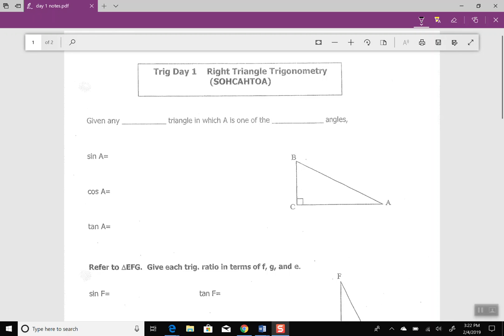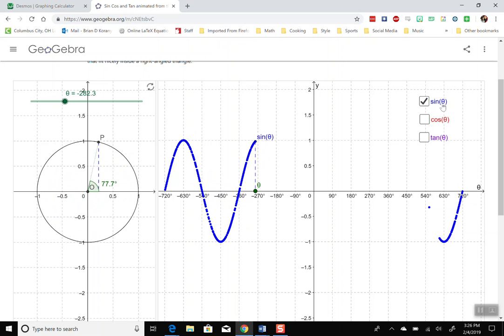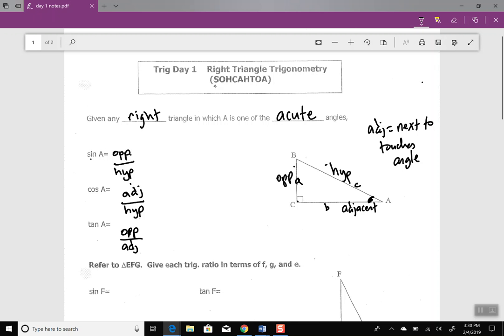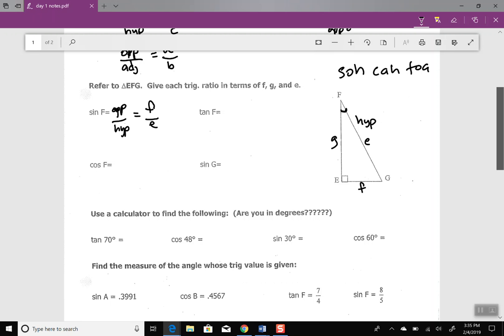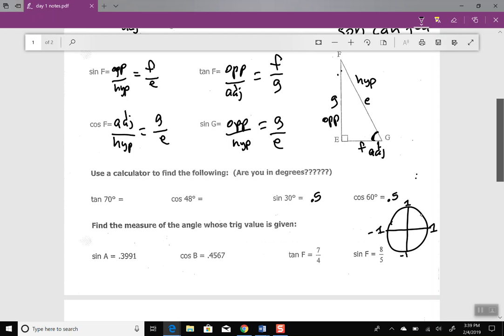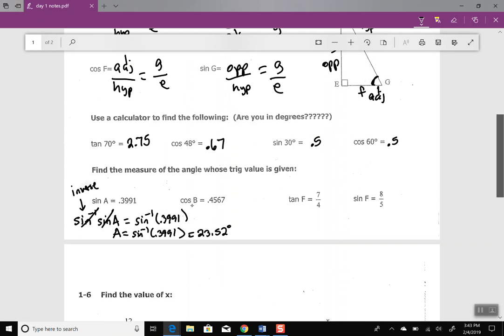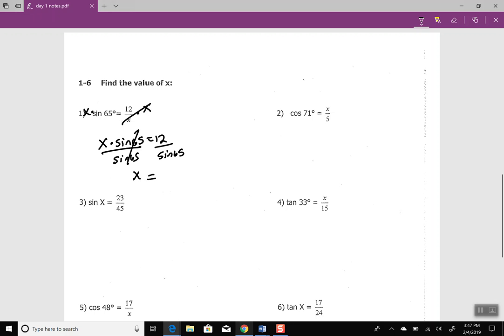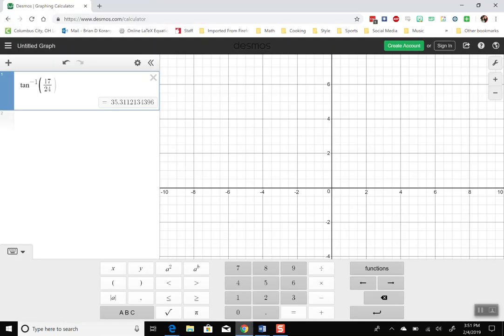Right Triangle Trig Part 1 Notes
Right Triangle Trib Part 1 Notes